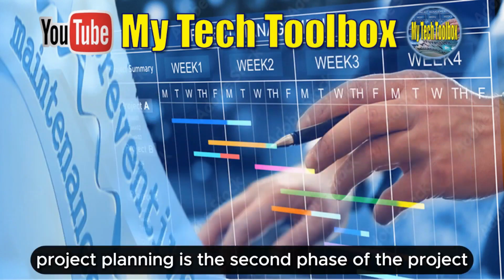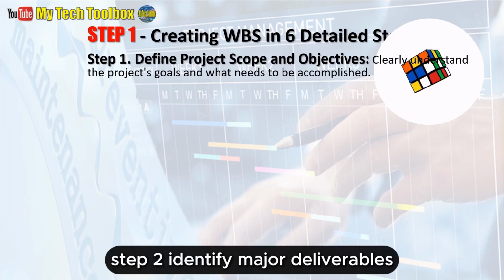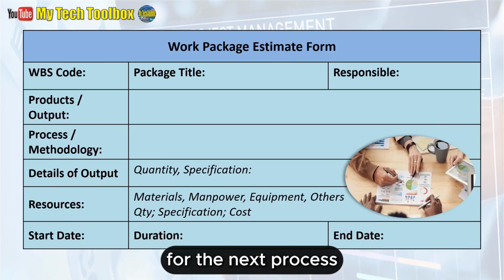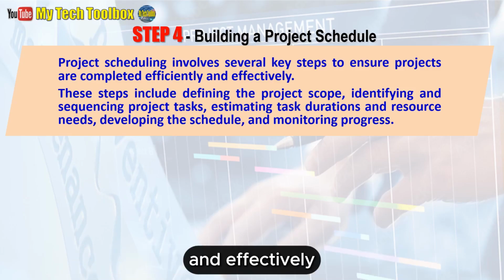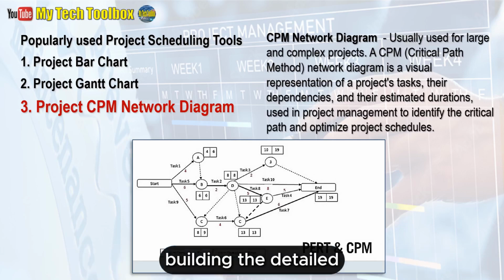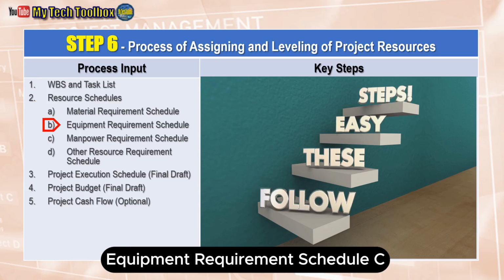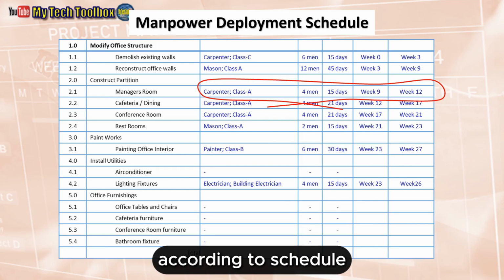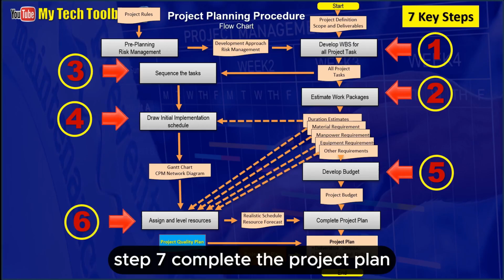How to Plan Your Project Properly by Following a Detailed Procedure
Learning Objectives:
1. What is Project Planning Procedure.
2. What is Project Planning Process.
3. How to Formulate Project Budget.
4. What is Project Bar Chart
5. What is Project Gantt Chart
6. What is Project CPM Network Diagram.
7. What is WBS.
8. How to Create WBS.
9. How to formulate Project Budget.
10 How to Create Project Cash Flow.
11. What Documents Comprises Project Plan.
12. How to perform Project Resource Leveling.
13. How to Create a Gantt Chart and CPM Network Diagram.
14, What is PERT-CPM.
15. What is a Scheduling Process.